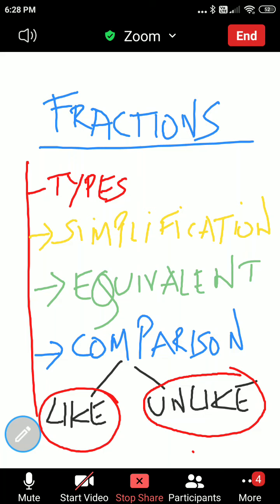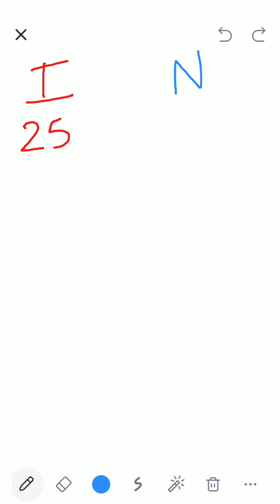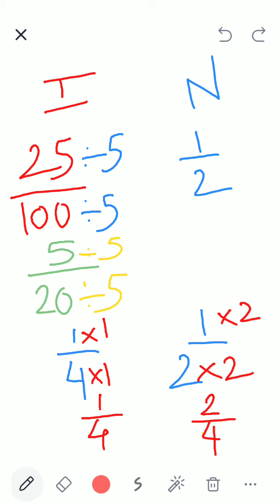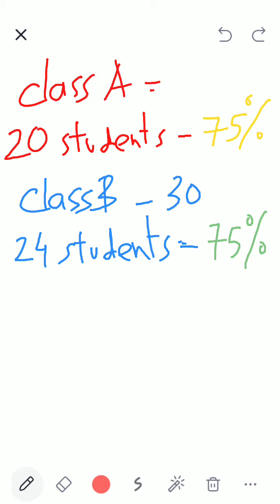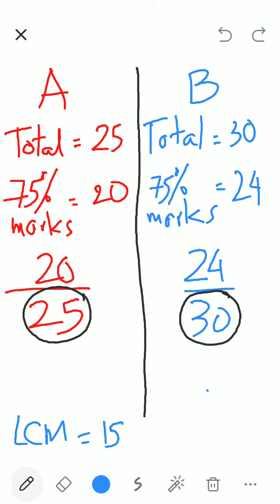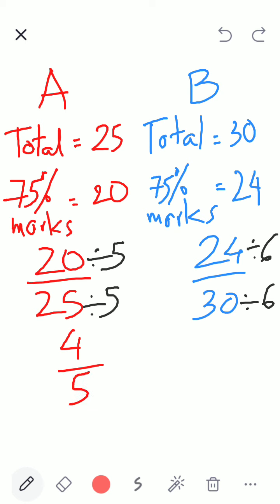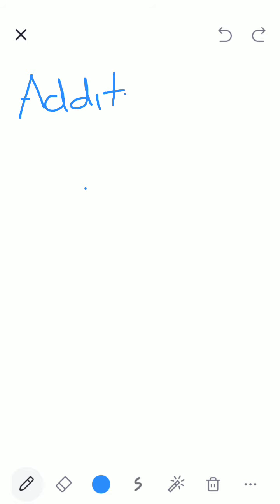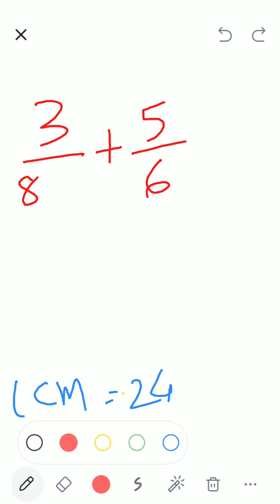Fractions - comparing fractions word problems